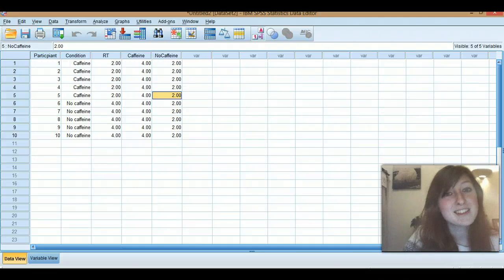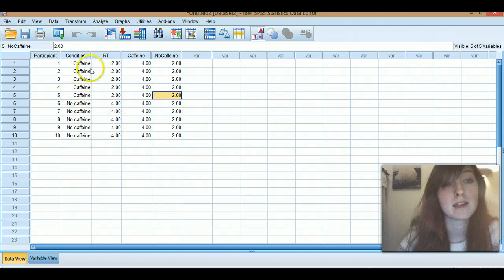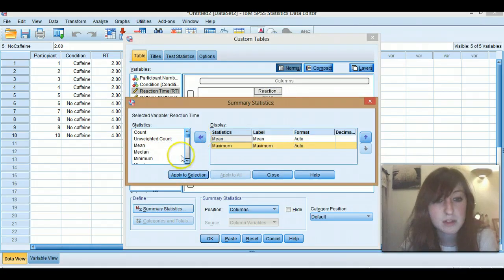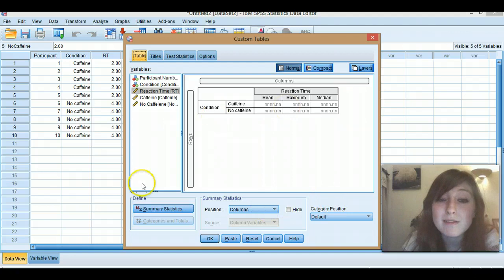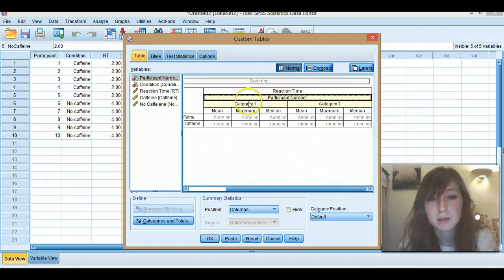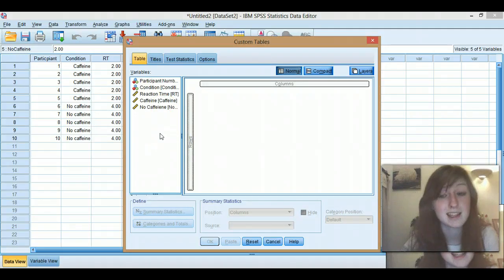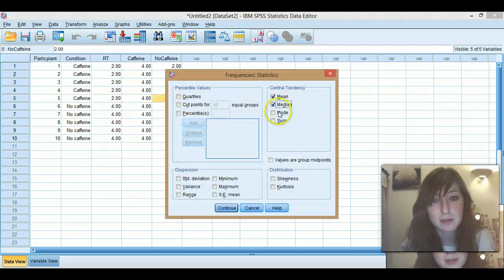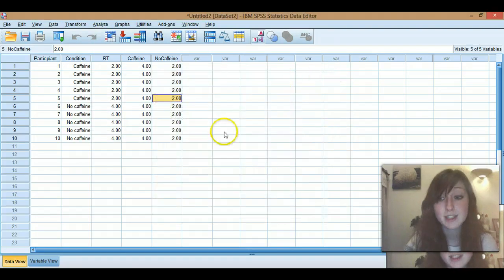Tables and Descriptives SPSS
How to make tables and run descriptive statistics on SPSS